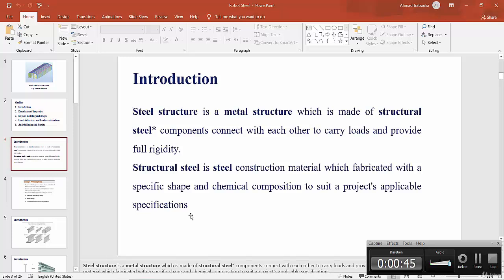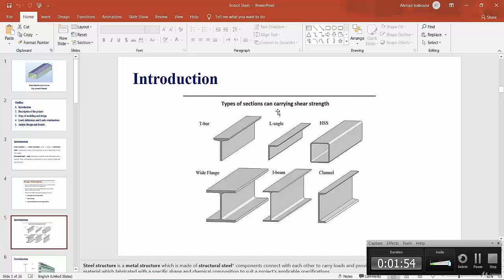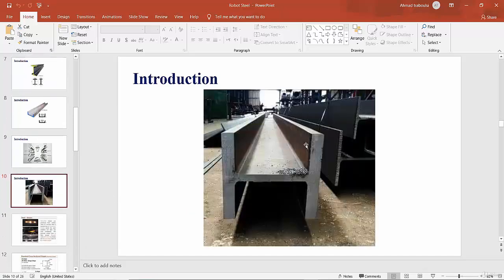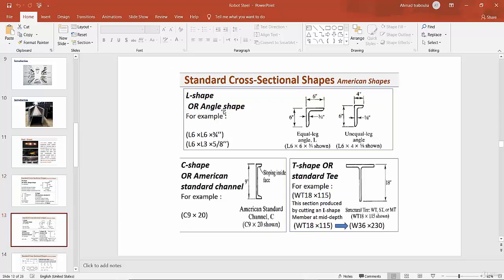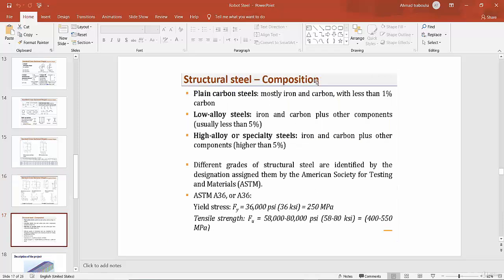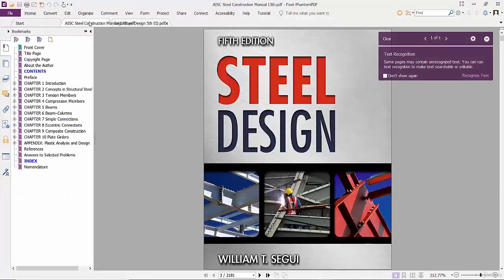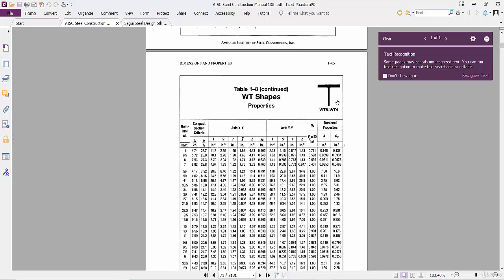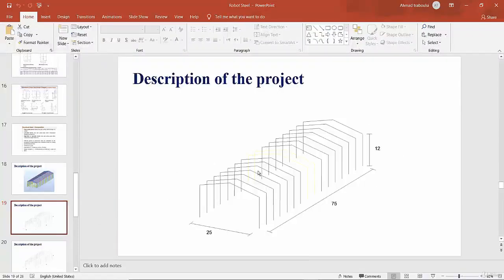002 Introduction 2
Uploading udemy course for tekla shop drawings - Steel Structure